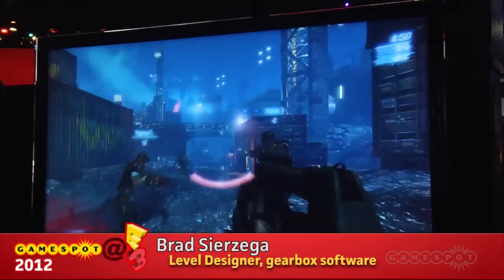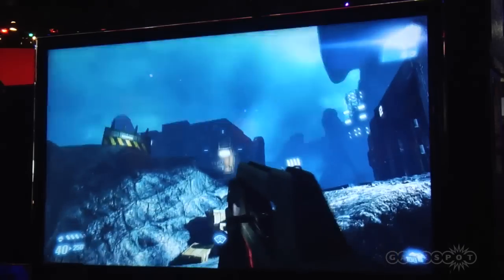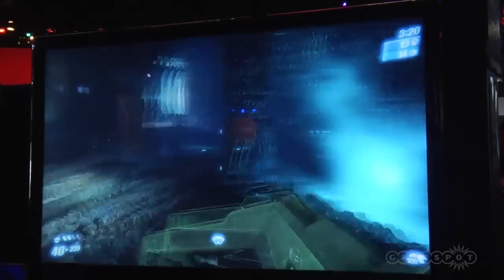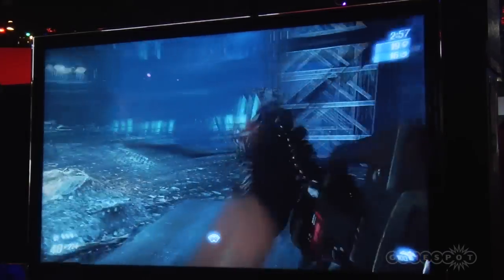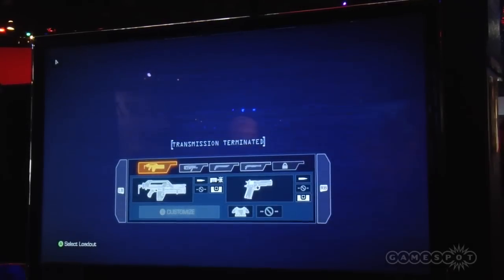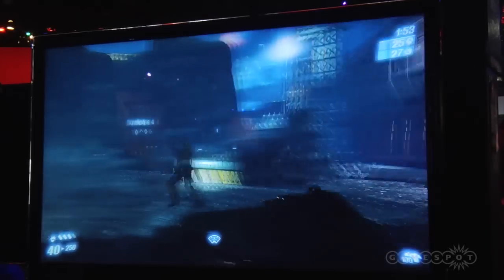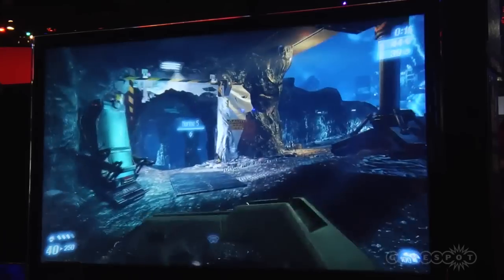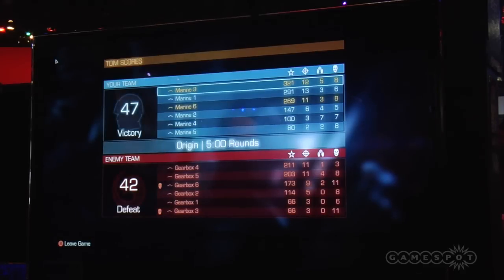Grab your Pulse Rifle, Marine - Aliens: Colonial Marines demo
Grab a pulse rifle or smart gun, Xenomorphs are detected.  Check out the multi-player gameplay for the newest Aliens game - Aliens: Colonial Marines

Follow Aliens: Colonial Marines at GameSpot.com!